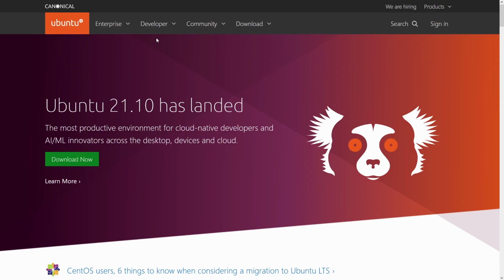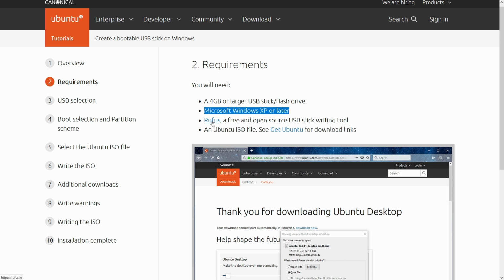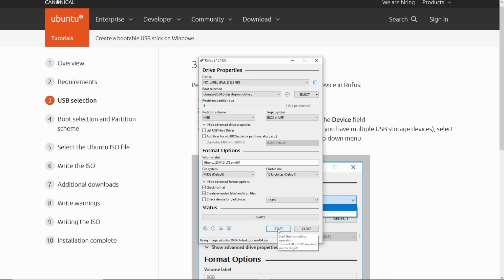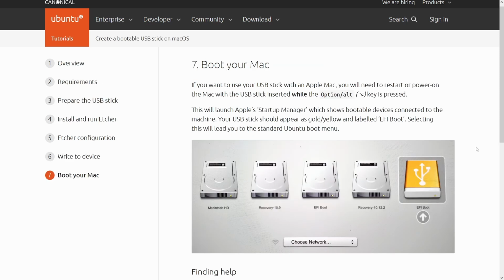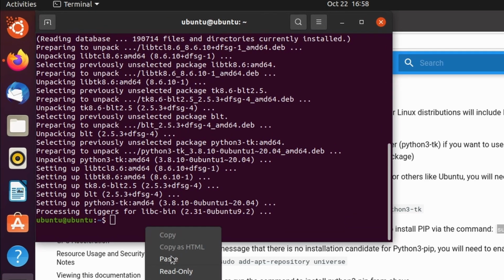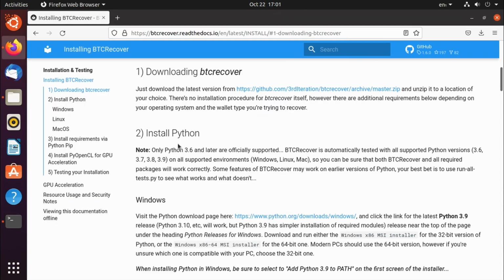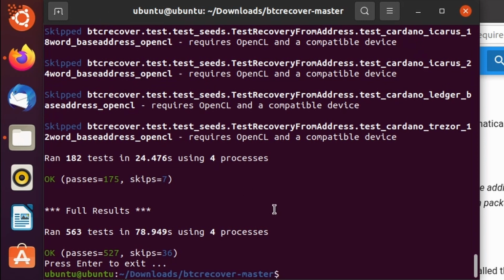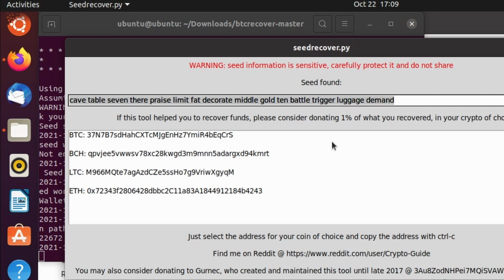Creating Bootable Ubuntu Linux USB + Installing BTCRecover (Airgapped, Amnesic Recovery Environment)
A video which runs through how to create a secure airgapped and amnesic environment to run tools like BTCRecover. The goal here is that even if you accidentally download a malicious tool, or have malware on your PC, they won't get a chance to send your private key data to a scammer.

00:00 - Intro
00:51 - Video Overview
01:10 - Downloading Ubuntu Linux Desktop
01:58 - Bootable USB Stick Process (Windows, Mac, Linux)
03:18 - Creating Bootable USB with RUFUS
05:18 - Booting Ubuntu from a USB Stick
05:50 - Optional Extra Paranoia Step - Disconnect Hard Drives
06:33 - Setting up Python for BTCRecover
07:38 - Resolving: Error Package Python3-Pip has no installation candidate
08:25 - Downloading and Extracting BTCRecover
09:07 - Installing BTCRecover Requirements via PIP
09:44 - Testing your BTCRecover Installation
10:42 - Disconnecting all Networking
11:28 - Demo Recovery: Cardano Yoroi Wallet with Missing Seed Word
12:37 - Wiping Live System and Disposing of USB Stick
13:10 - Closing Summary

If this was helpful, feel free to send me a tip:
BTC: 37hiiSB1Poj6Shs8WawPS2HjT2jzHkFSQi
BCH: qr9qenlgjh0xlyz802h70ul69rpdj8z6qyuh7m79ah
LTC: MRWnUcsyofisVp5GvX7nxMog5caneycKZ6
ETH:  0xCe41d43349E1c8C53E02631650E236d94A899a95
VTC: vtc1qxauv20r2ux2vttrjmm9eylshl508q04uju936n
ZEN: znUihTHfwm5UJS1ywo911mdNEzd9WY9vBP7